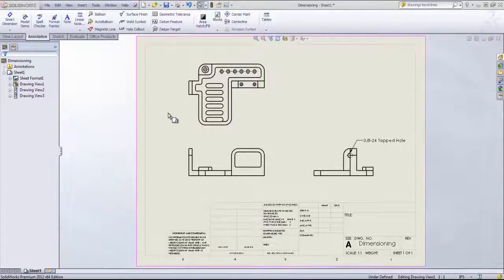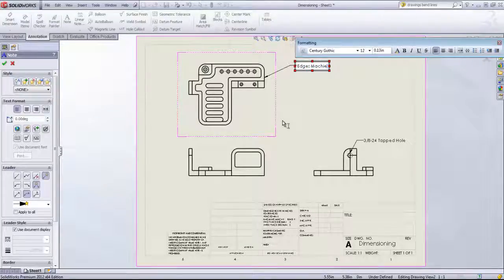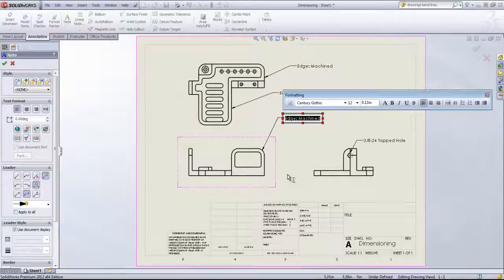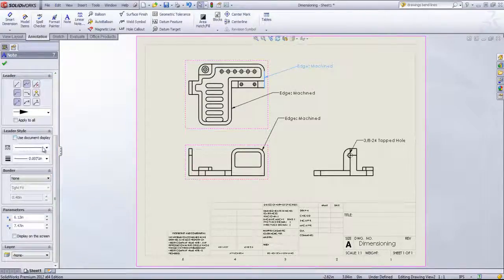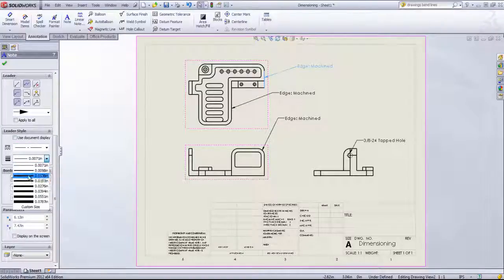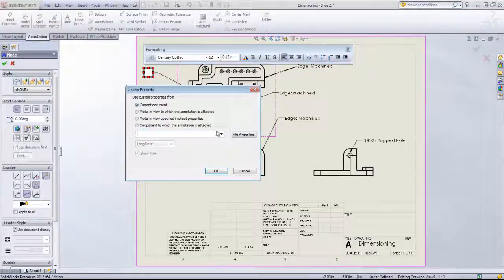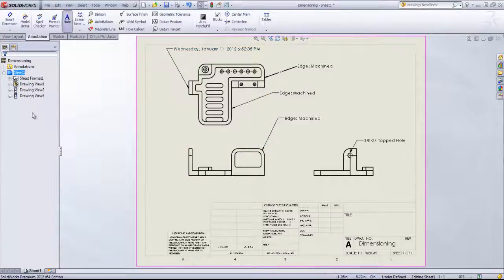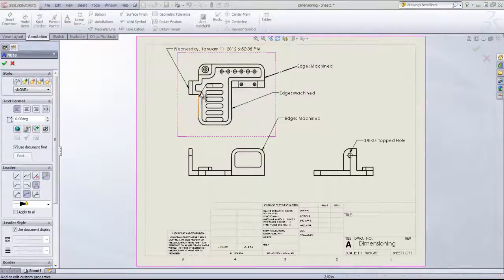SolidWorks Training: Adding Notes to Drawings by SolidWize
This SolidWorks training video covers how to add and customize notes in drawings.